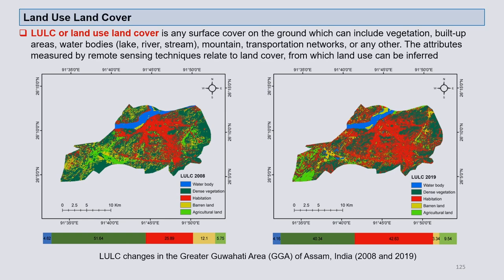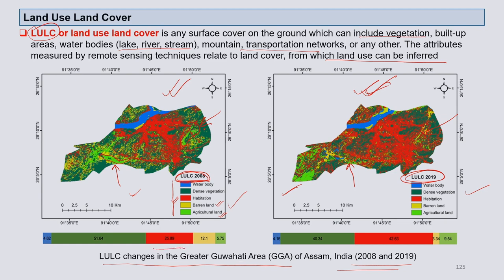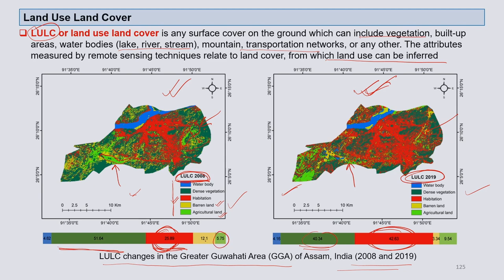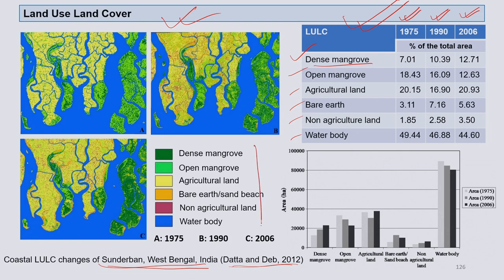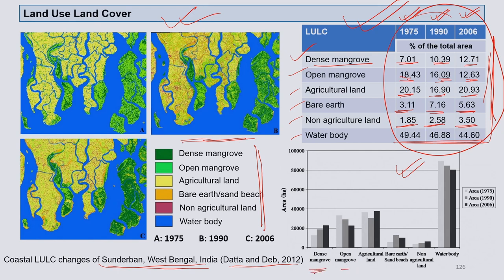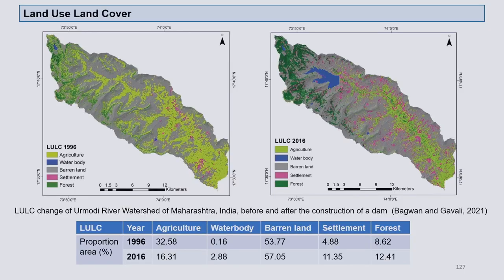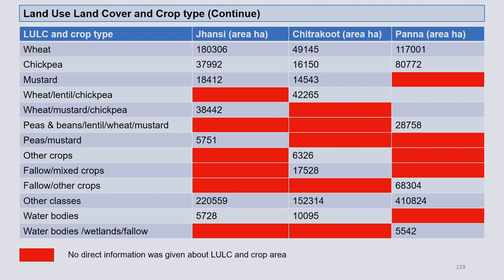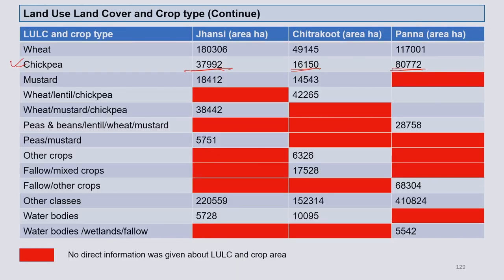Lec 56: Remote Sensing and GIS Application in Agriculture and NRM: Part-02